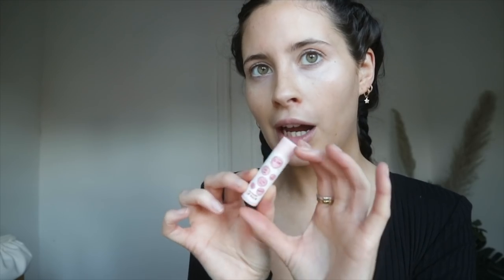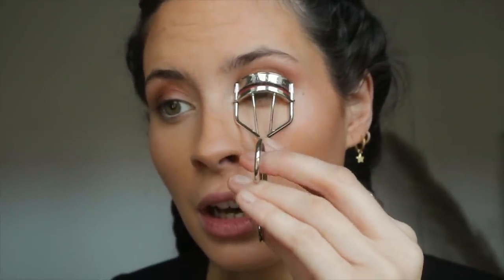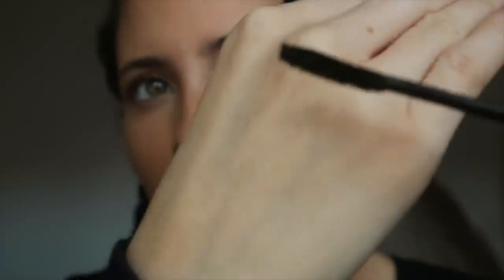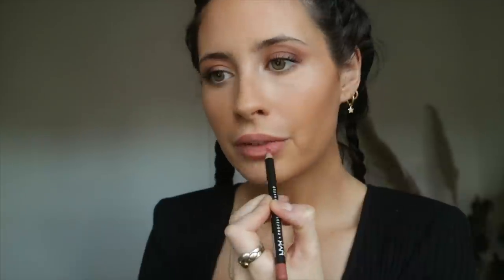My Makeup Bag, 2021. Natural Makeup. | @BYTERRYOFFICIAL @CharlotteTilbury + More.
My Jewellery Brand - thevalleyjewellery.co.uk

PRODUCTS:
Origins Gin Zing Gel Moisturiser GLOW

Origins Brightening Eye Cream

Q&A Hyaluronic Serum -

Huda Beauty Gold Palette -

Charlotte Tilbury Flawless Filter 5

MAC Costa Riche*

MAC Groundwork**

Charlotte Tilbury Bronzer Medium**

ByTerry Hyaluronic Hydra Powder Pressed**

ByTerry CC Serum Sunny Flash

MAC Peaches Blush

Bare Minerals Strength and Length Mascara

NYX Lip Liner

Kevin Accoin Lash Curlers